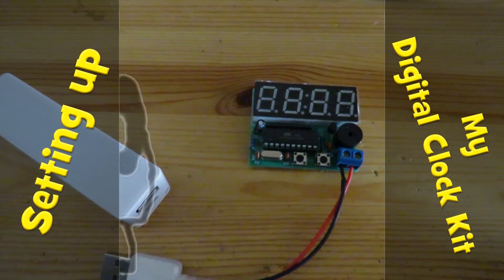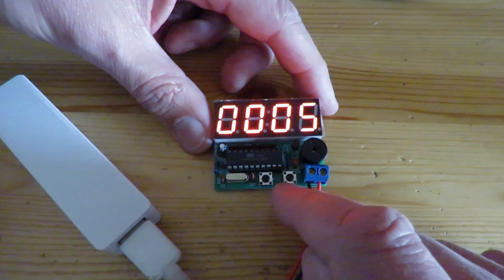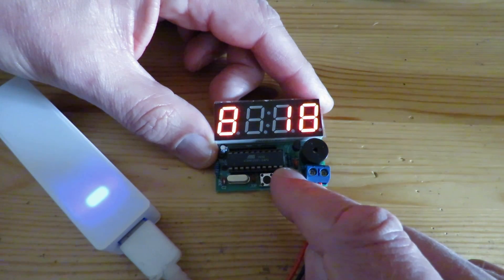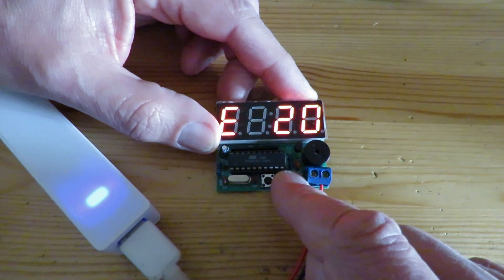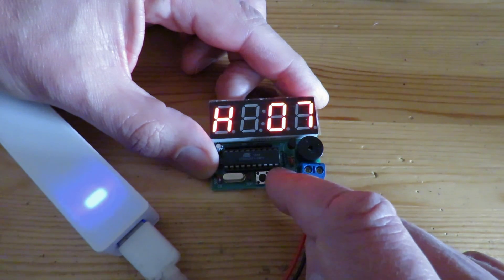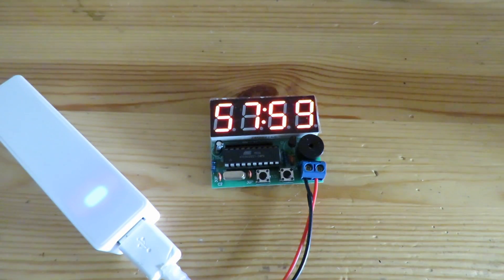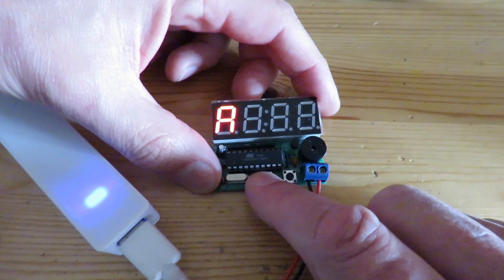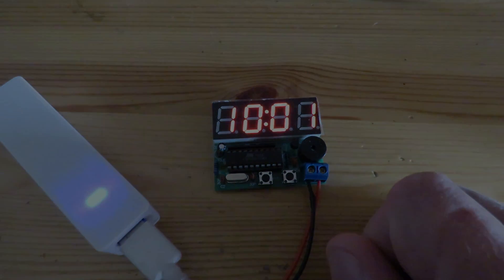Setting up my Digital Clock Kit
I was asked if I could make a digital clock so I bought a cheap kit on eBay. It took me a little under an hour to assemble the kit and then I found there were no instructions on how to set it up so I worked my way through it and made this video.

New C51 4 Bits Digital Electronic Clock Electronic Production Suite DIY Kits FT